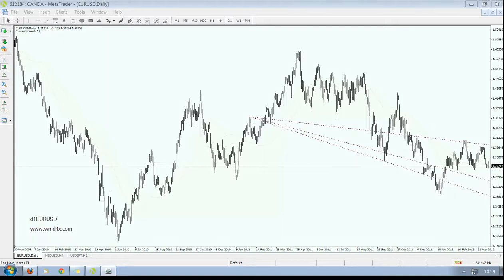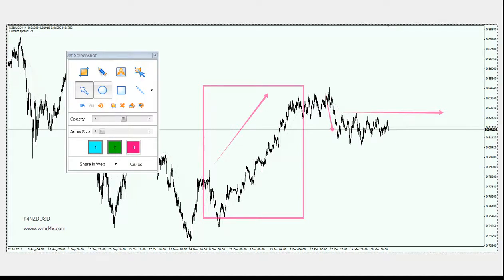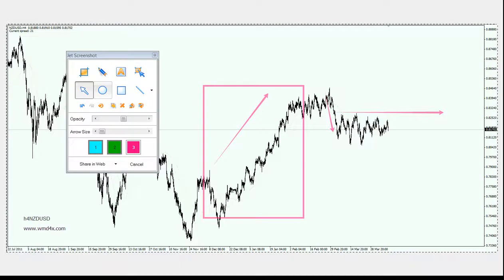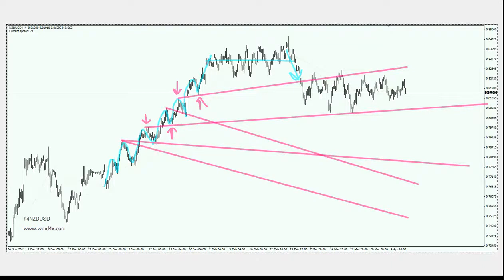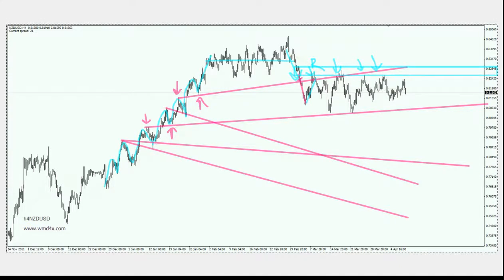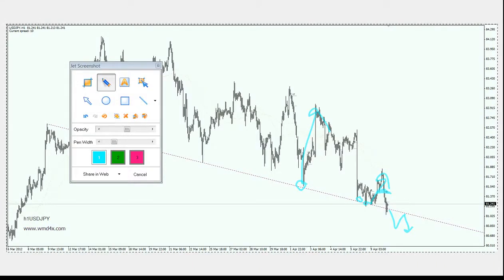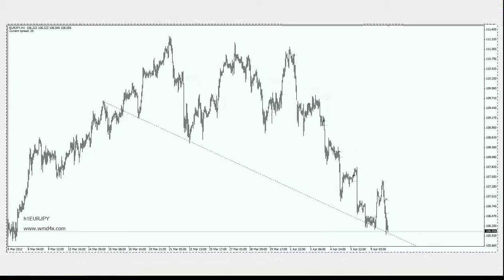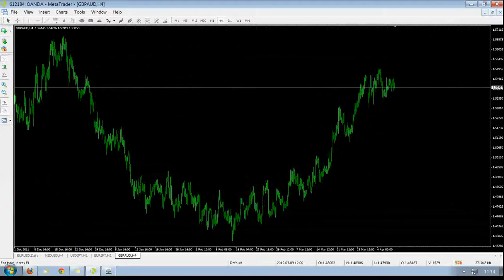EXAMPLES OF TREND WALLS| TREAND LINES| SUPPORT AND RESISTANCE | FOREX | BROKERS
A “trend” is an important component of technical trading, generally there are two kinds of trends—the simple “Trend Line” and the more complex “Trend Wall,” which is based upon a “Heart Line.”

Many traders attempt to use the trend line breakout approach to trading. Whenever the market opens outside the line, then the trader will enter a trade in trend line direction. Some traders prefer to wait for a support level to be established before drawing the trend line. The best way to trade using these lines is to be a “shopper” and enter only when one can legitimately use a very small stop value.

Trading with a “Heart Line”‐based trend wall is much different, with similar but different objectives. These trend wall observations are important for several reasons. First, they can be used to find good trade entry points. Second, they can be used to orient the trader during bad trades.